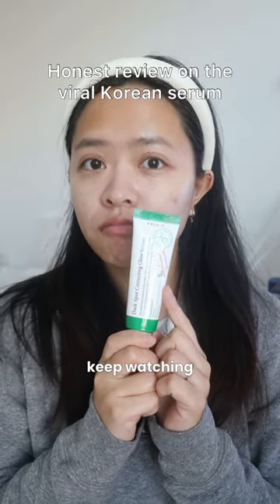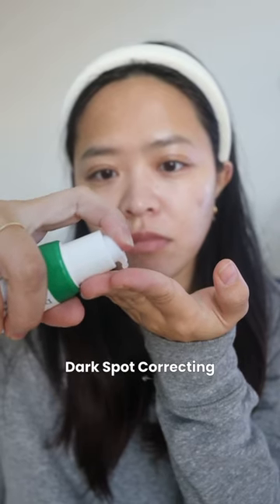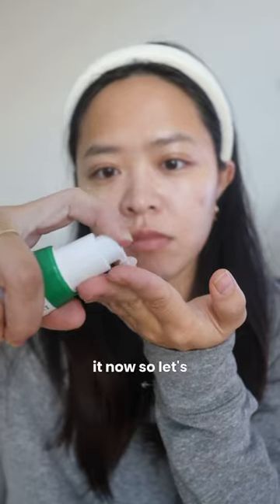Axis-Y Dark Spot Correcting Glow Serum Review